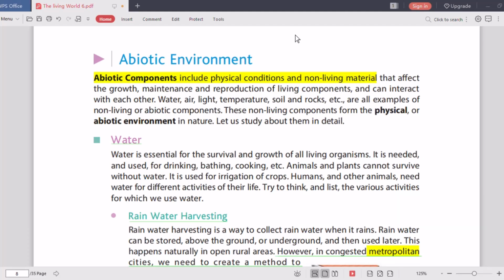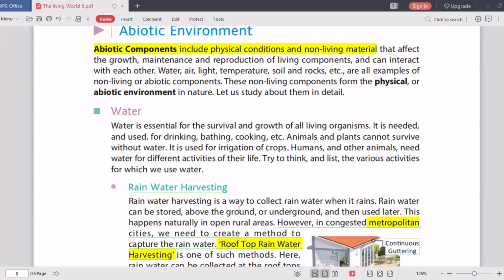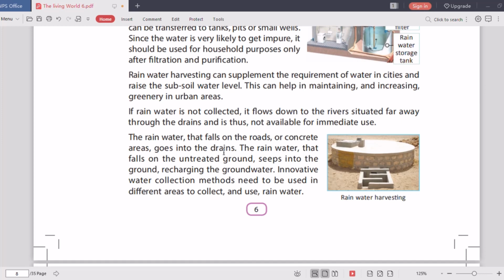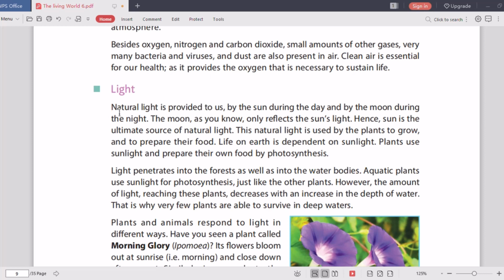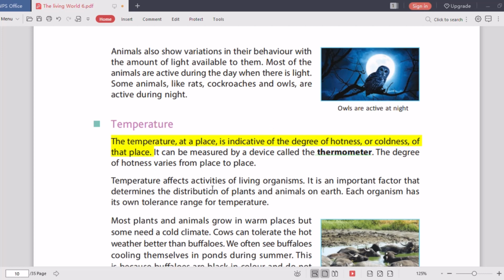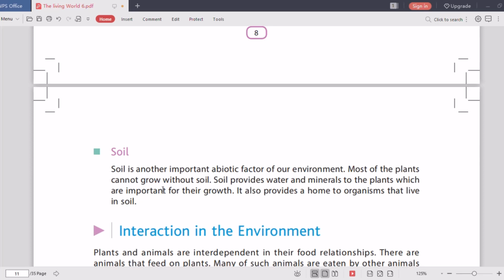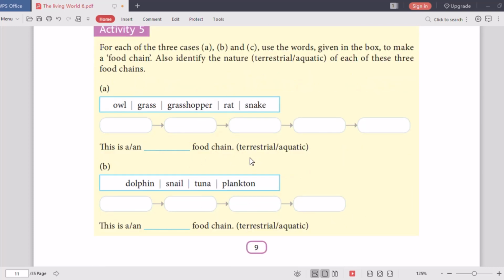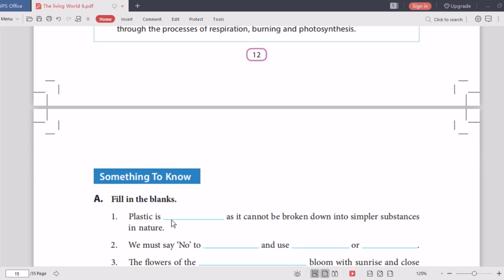Class 6 DAV, Science, Chapter 1, PART 2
Explanation: Abiotic Environment (Water, Air, Light, Temperature, Soil).
                       Interaction in the Environment (The Mineral cycle).

Link for "Class 6 DAV, English, Chapter1 How Daddy Decided What He Wanted to Be,FULL Chapter + Question & Ans."

Link for "Class 6 , DAV, Maths, Chapter 1, Introduction to Natural Numbers and Whole Numbers II Part 1"